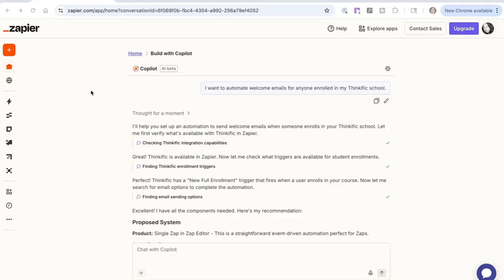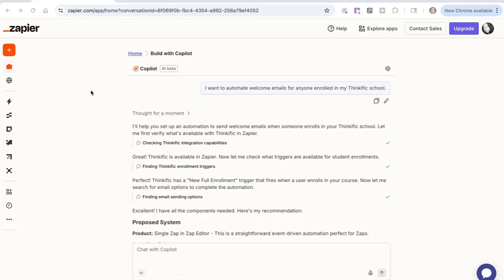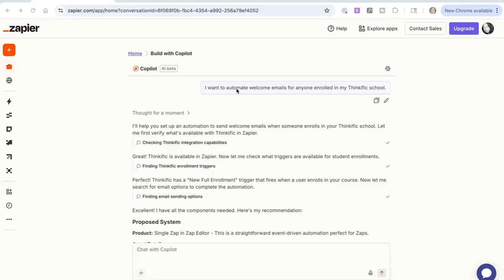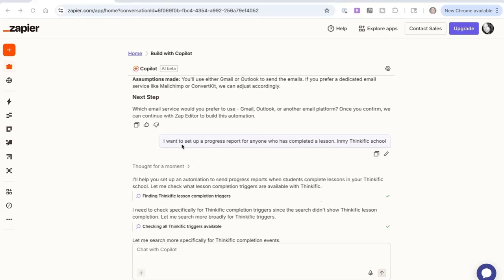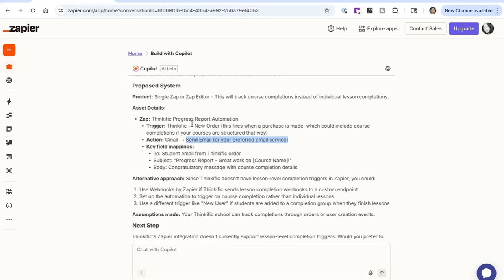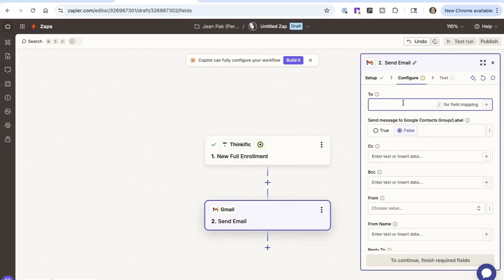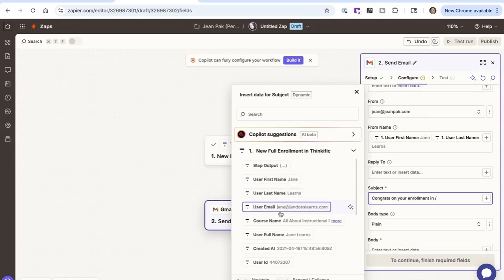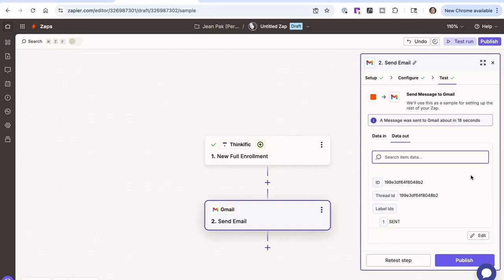How to Automate Thinkific Emails with Zapier Copilot AI?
Whether you're starting out and growing or a larger business, there is always room to automate tasks in your training business. In this video, I’ll show you how to use Zapier Copilot AI to automate sending emails from your Gmail or Outlook to your students whenever they complete a lesson in Thinkific. This is a great email sequence to set up so that you're not only tracking student progress but also checking in with your students and encouraging them to continue with the course after a lesson is completed. This video will walk you through how to prompt Copilot AI inside Zapier and walk you through the steps and nuances of setting up this automation email. This work whether you use Google Suite or Microsoft- the most important requirement is to connect the right account since some people may have multiple emails with either email provider.

Need help with your Thinkific course business? You can find my Thinkific Expert